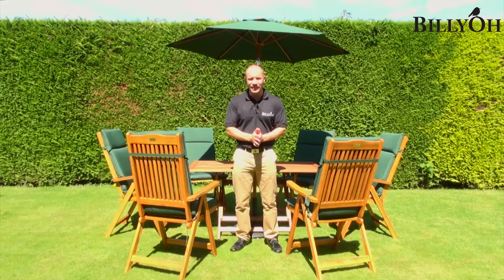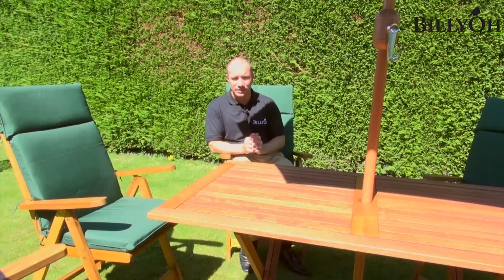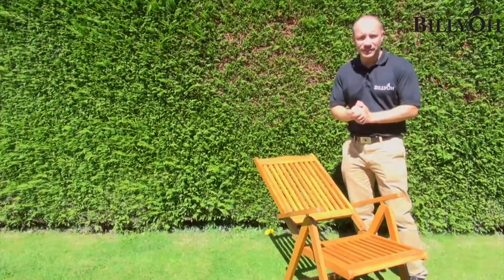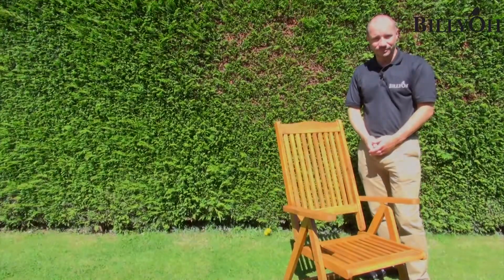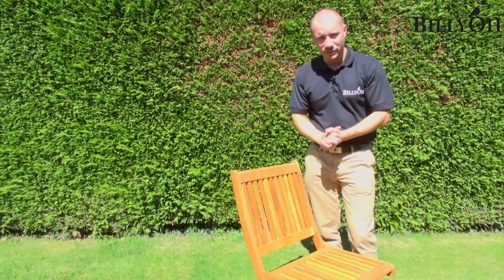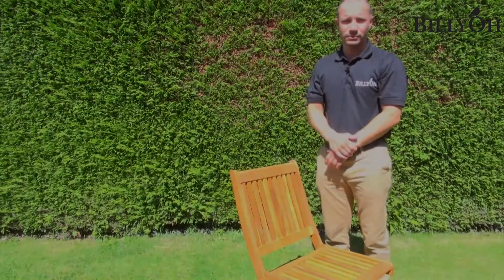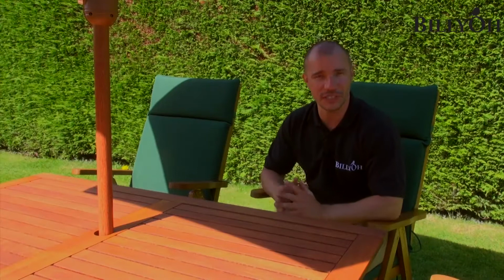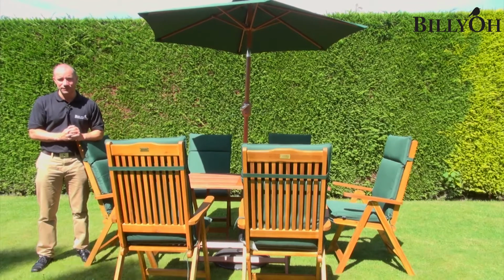1.35m Rectangular Folding Garden Table